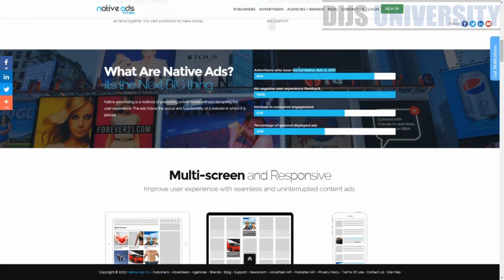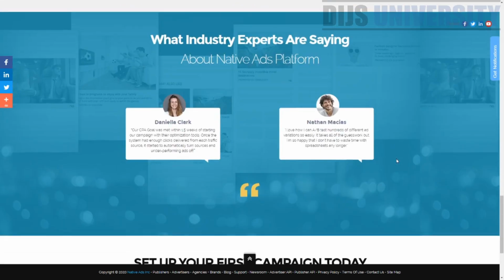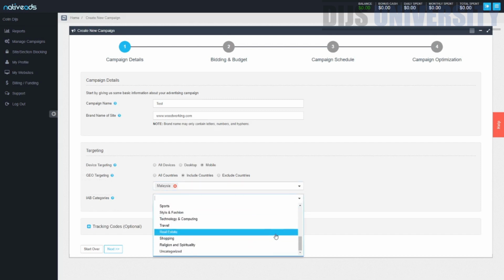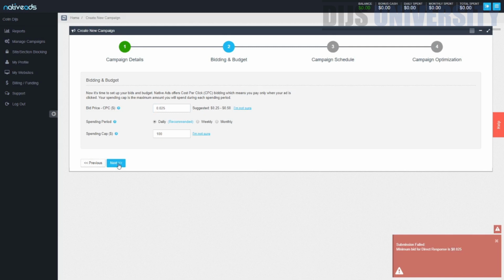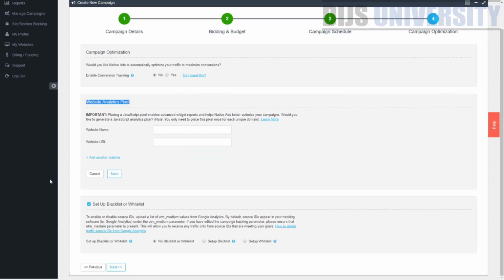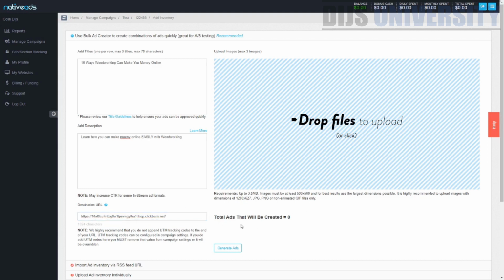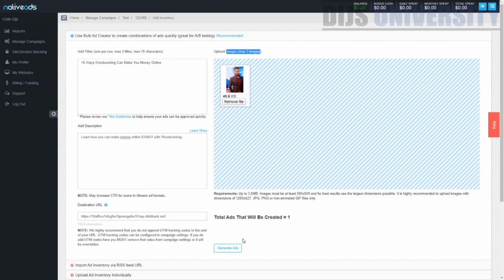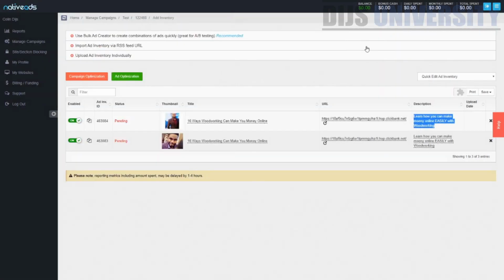How to Setup a Native Ads Campaign on NativeAds.com (Step by Step)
Have you ever got this thought asking yourself this? I always want to build a native ads campaign but it sounds so complicated. Worry no more. In this video, we are going to show you the step by step guide on how to set up a Native Ads Campaign on NativeAds.com.

Native Ads, Inc. (NATIVEADS.SITE IS A BRANDED SHORT DOMAIN bitly.com) is a content discovery and in-stream native advertising platform that facilitates the native ad buying and selling process for publishers and advertisers at scale across websites, mobile web, and apps.

The company has developed a scalable, easy to use, a self-serve system for publishers and advertisers with a simple user interface. Within minutes, campaigns and widgets can be generated to start spending or earning.

Our recommendation engine analyzes visitor behavior, page content and thousands of data points building up millions of in-depth user profiles. By using the power of big data, these profiles are used to recommend internal or promoted content based on relevance, yield, and popularity.

Every publisher faces the challenge of balancing profitability with user experience. This is where display advertising falls short. Adding more blinding banners may make a site more profitable at the expense of user experience.

With native advertising, you don’t have to choose between user experience and making money. Native Ads promote engaging content with stories users want to read without changing the form and function of a website.

Publishers can create, configure and place native ad widgets on their site in minutes;
With Native Ads in your corner, there are no limits on what we can achieve together. We want publishers to make money;

We’ve created the coolest recommended content, in-feed and promoted content widgets;
Our explosive growth is fueled by an amazing talent to expand the Native Ads platform.